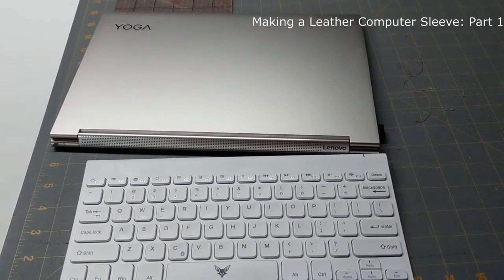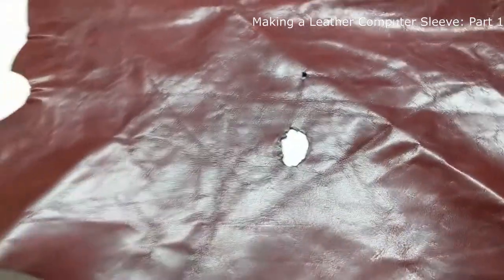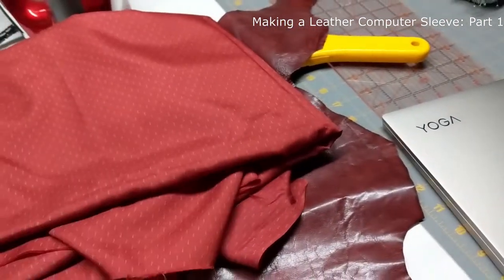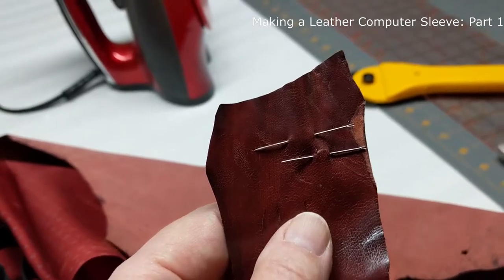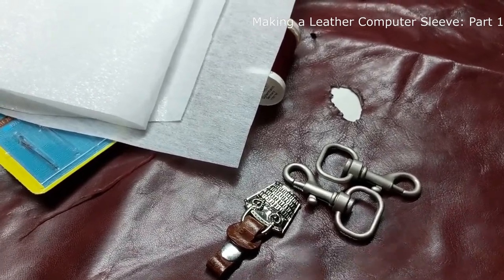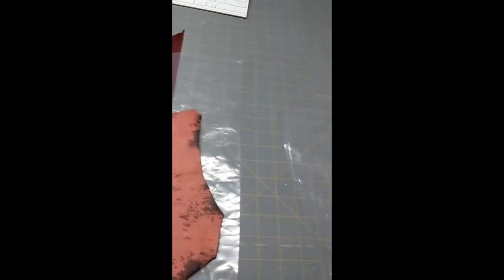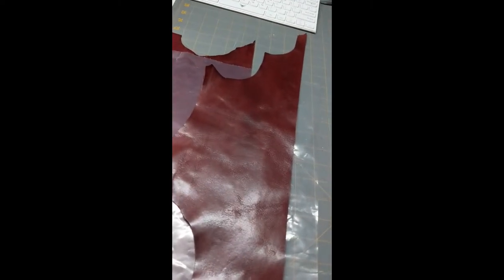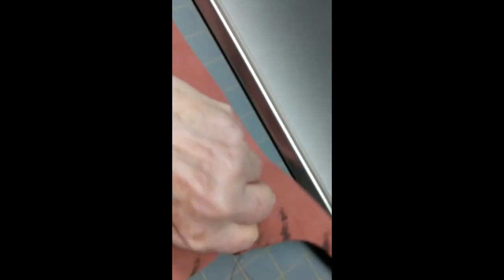Making a Custom Leather Computer Sleeve: Part 1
This video shows how I designed, made a pattern and pieced a leather skin for a computer sleeve. Part two shows building the sleeve and the finished object.